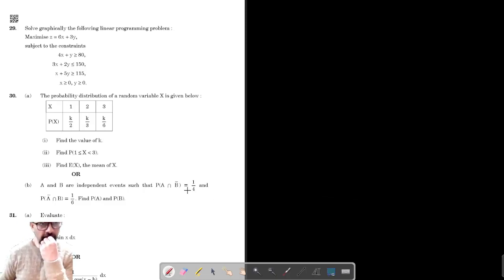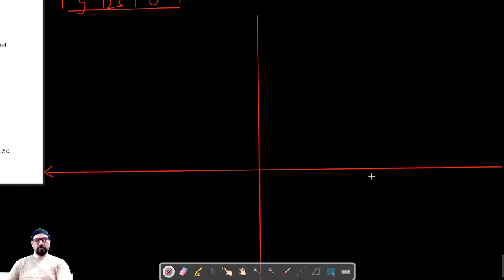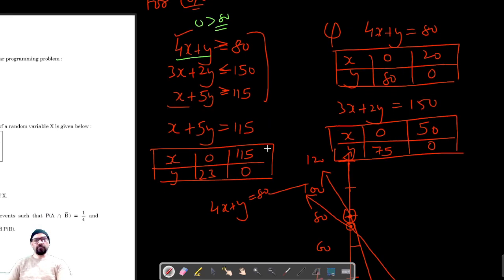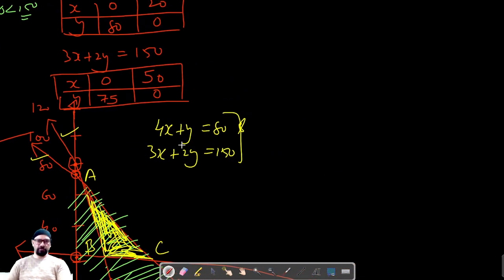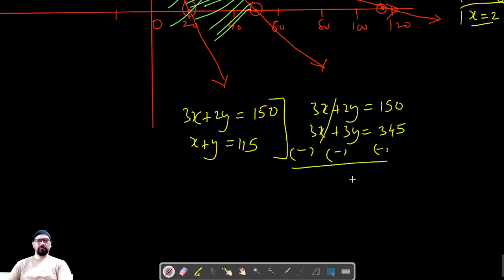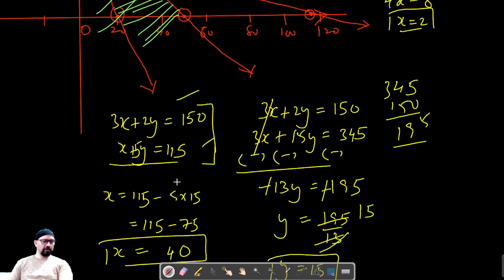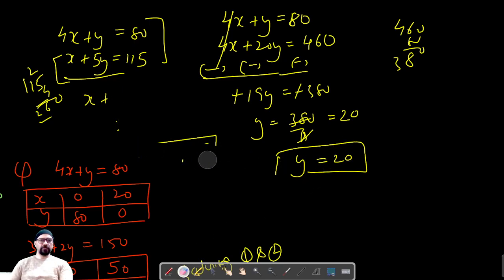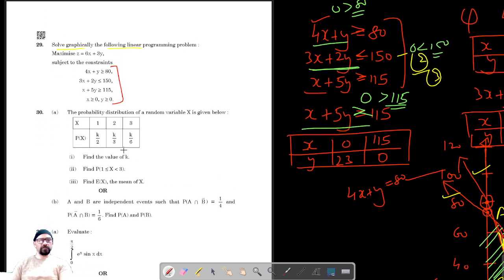CBSE Class 12 Math Board Question Papers 2023 | 65-1-1 Set 1 | Subset 1 | Q29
Solve graphically the following linear programming problem :
Maximise z = 6x + 3y,
subject to the constraints
4x + y 80,
3x + 2y 150,